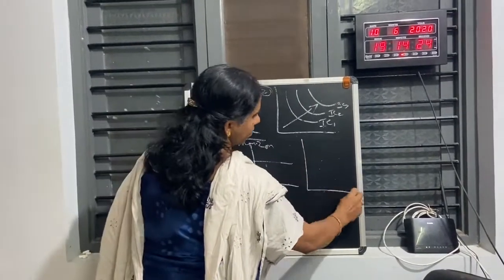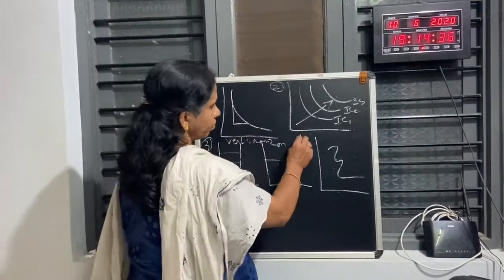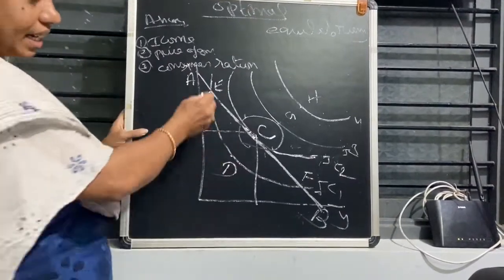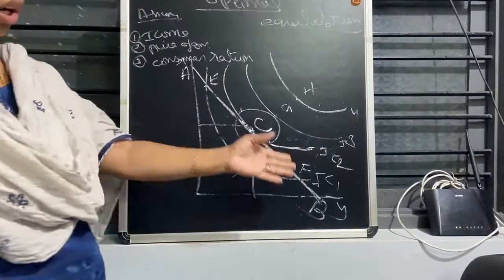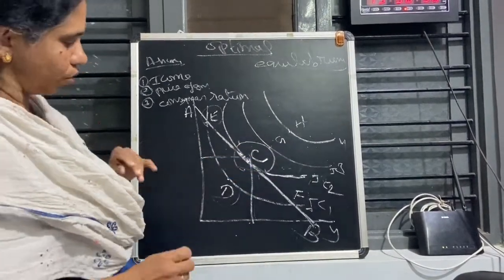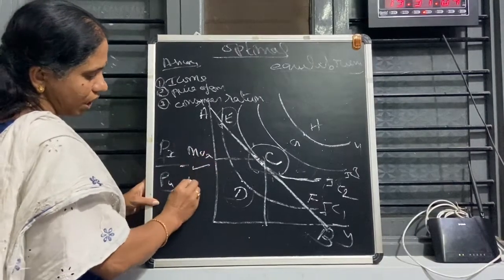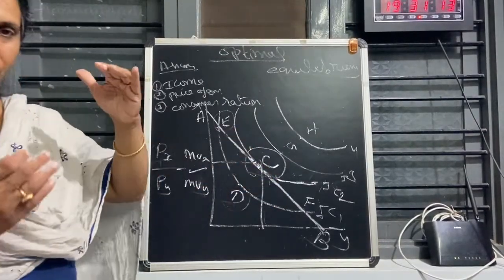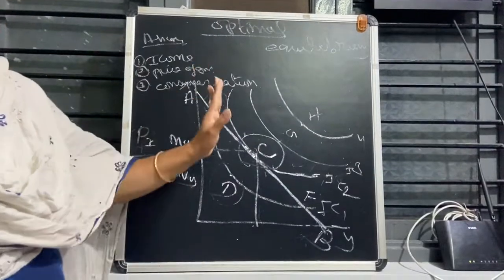Features of indifference curve - Micro Economics - II PUC Economics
Subject - Economics
Class - II PUC
Topic - Introduction to Micro Economics